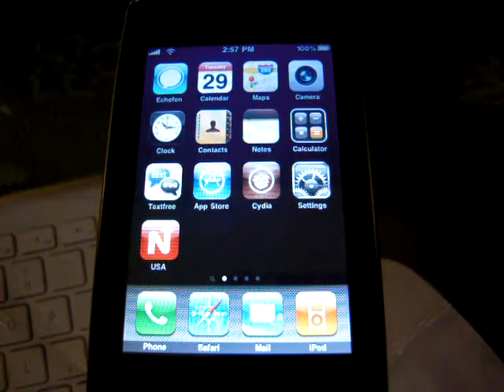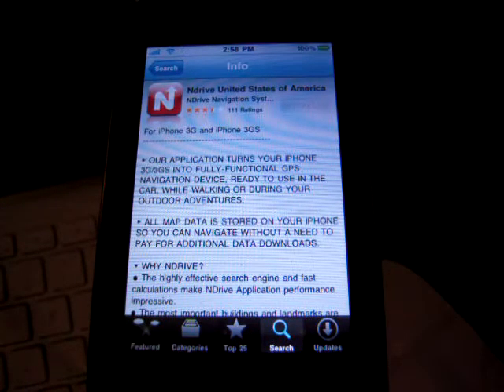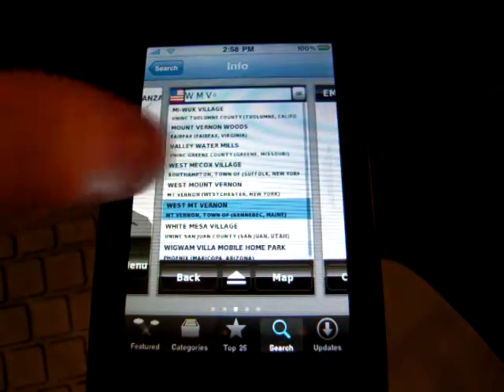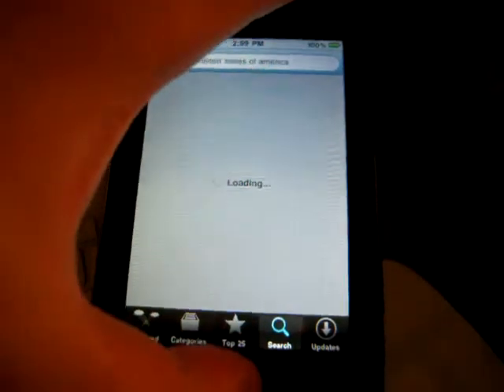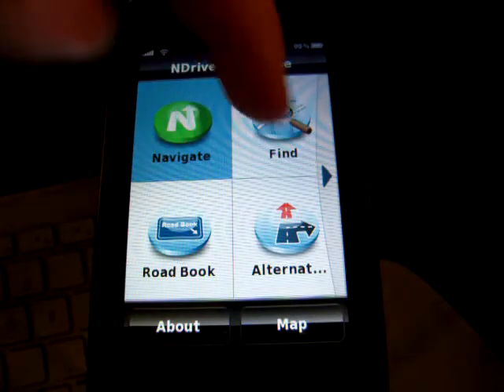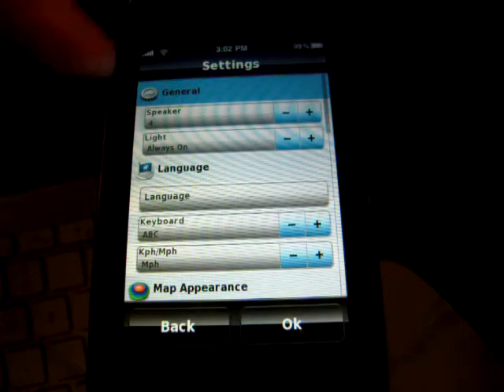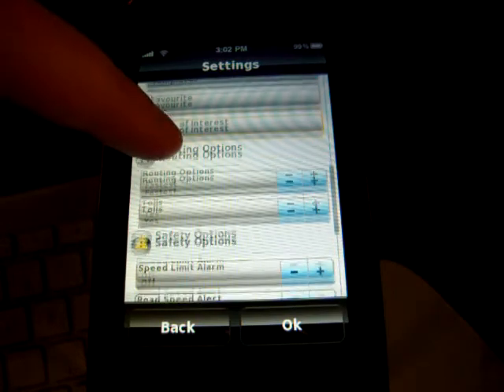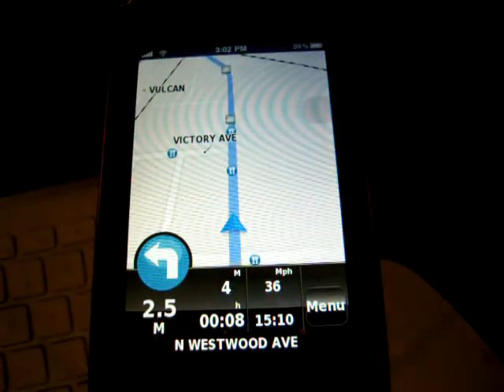NDrive turn by turn iPhone review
Here I demo the affordable turn by turn application NDrive. This app is $32.99 in the AppStore as of when this video was submitted. Surprisingly it competes with TomTom and Navigon in terms of performance and is the best turn by turn app on a tight budget.